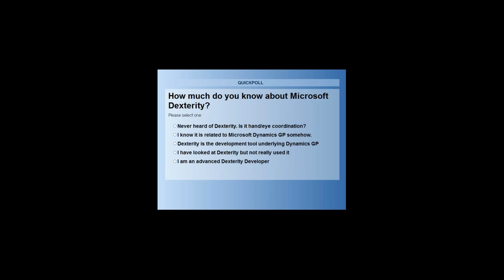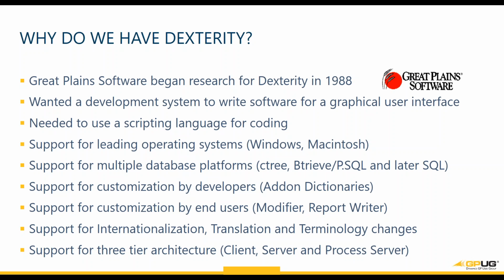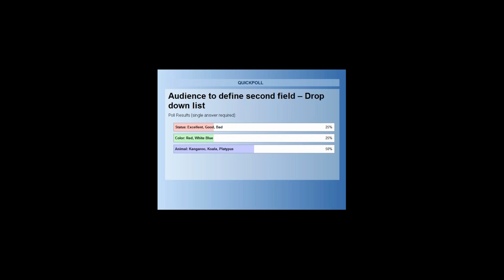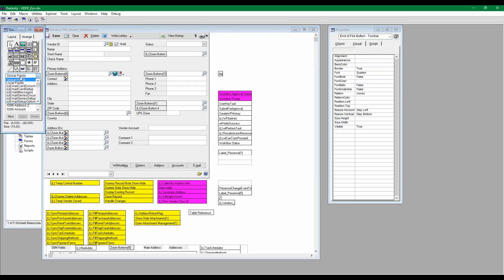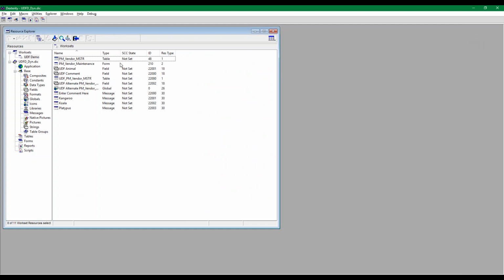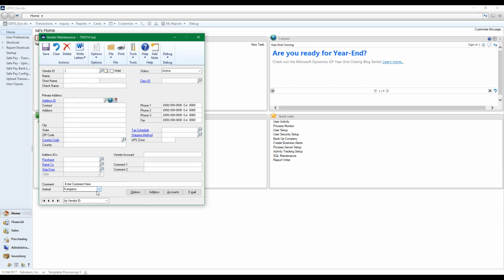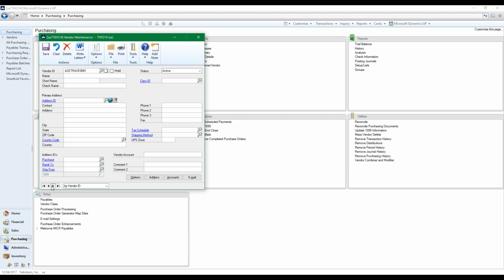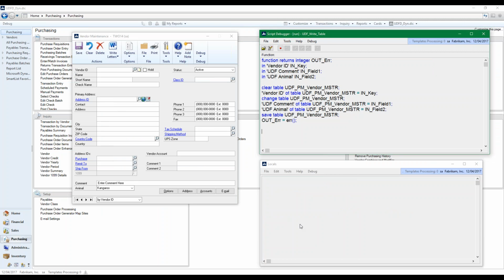Microsoft Tools Using Dexterity, the tool behind Microsoft Dynamics GP (Moved)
Webinar recording for GPUG (Dynamics GP User Group): Microsoft Tools Using Dexterity, the tool behind Microsoft Dynamics GP by David Musgrave.

Recorded on 11-Feb-2016.